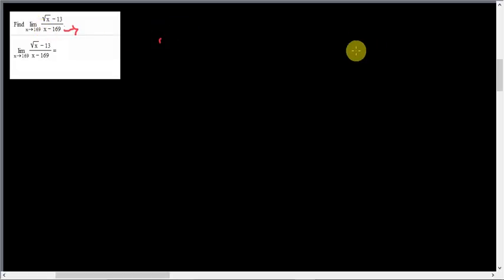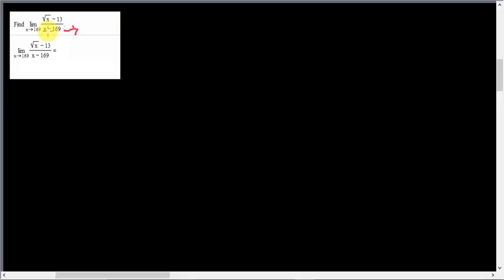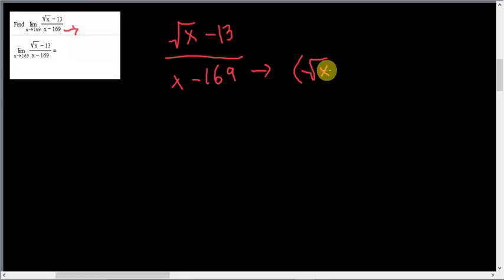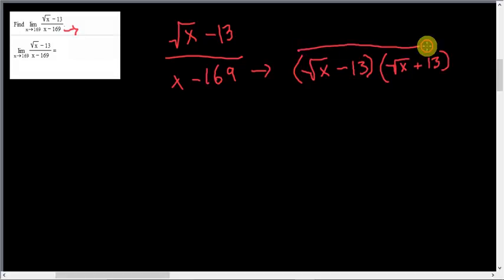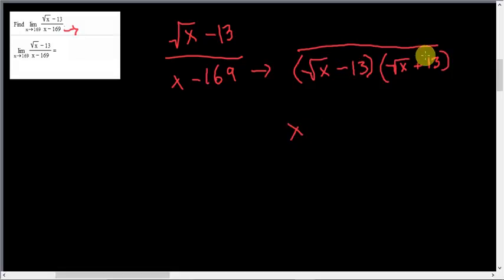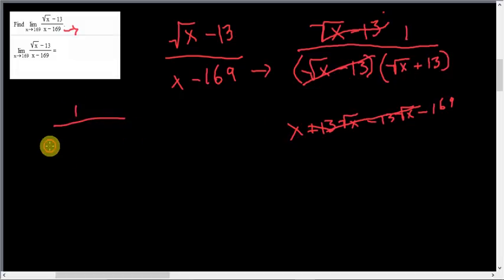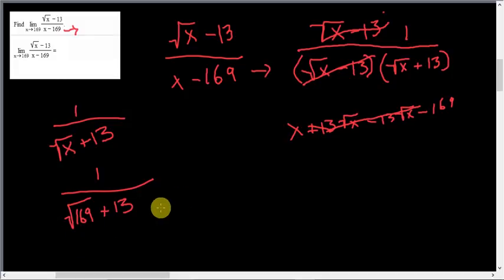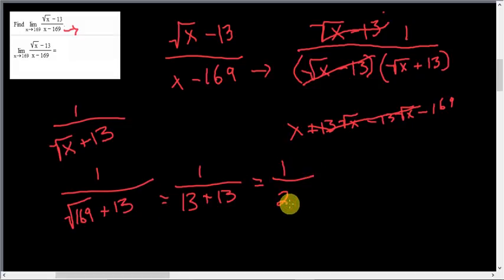Calculus 1: Week 1 Question 7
Find the limit as x approaches.